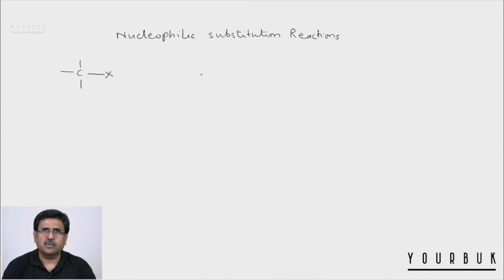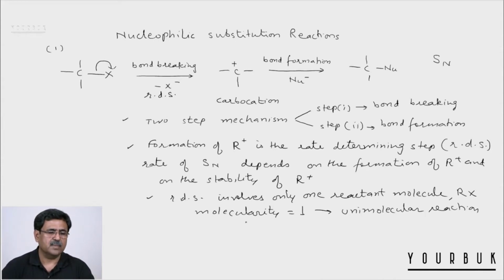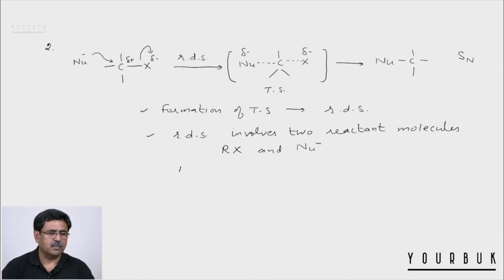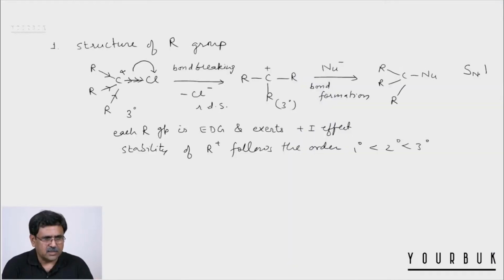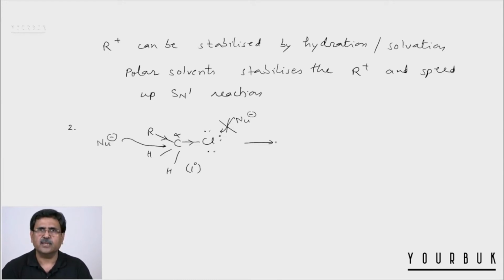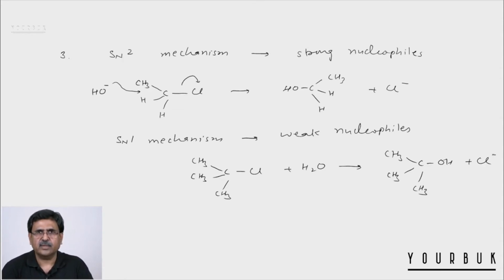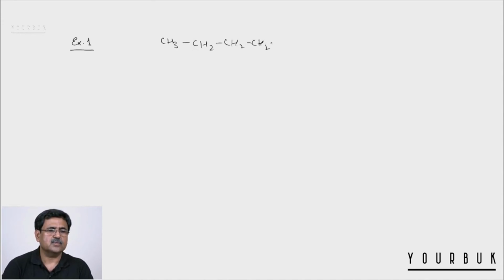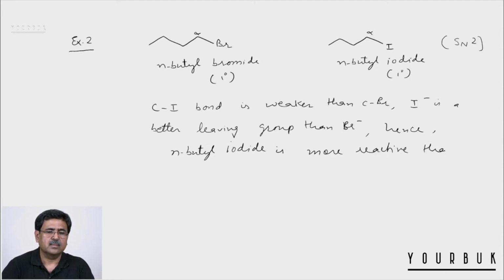Haloalkanes | Nucleophilic Substitution | Part 1 | CBSE | Class 12 | Prem Dhawan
Nucleophilic Substitution reactions are the most widely studied reactions in organic chemistry.
In these reactions, we replace electron rich atom or group by another electron rich atom or group. Since there are different ways to replace one nucleophile by another, we have different types of nucleophilic reactions.
Also, there are number of factors which affects the type of nucleophilic substitution reaction, rate of nucleophilic substitution reaction and stereochemistry of nucleophilic substitution reaction.
So, study of nucleophilic substitution reactions is the most important part to understand in organic chemistry.